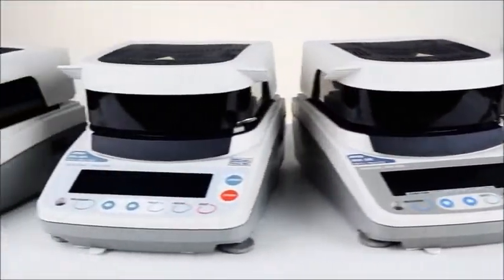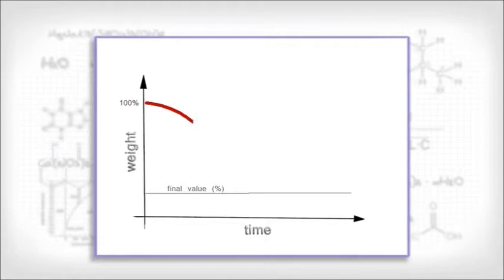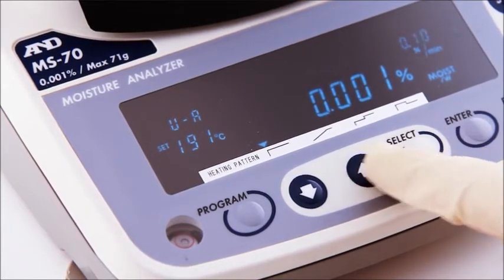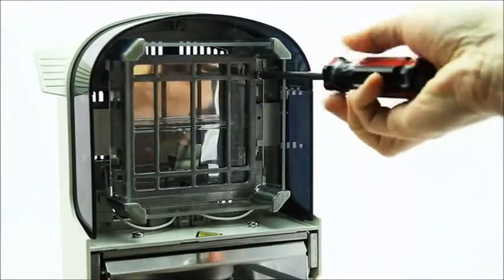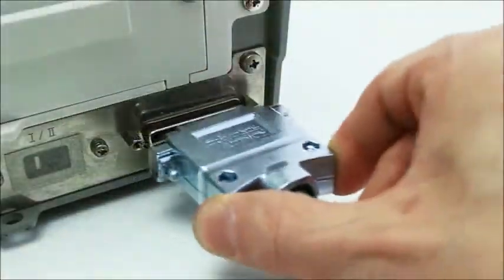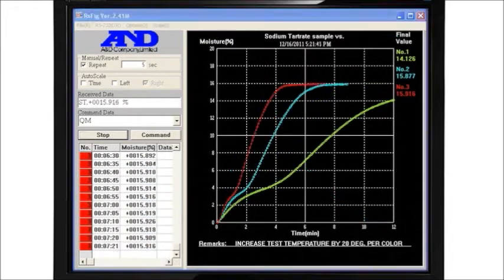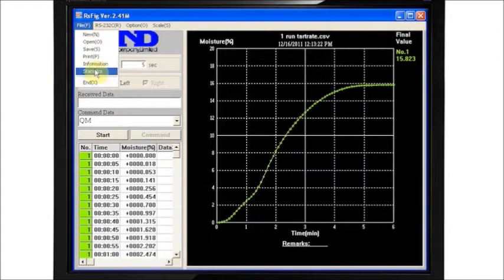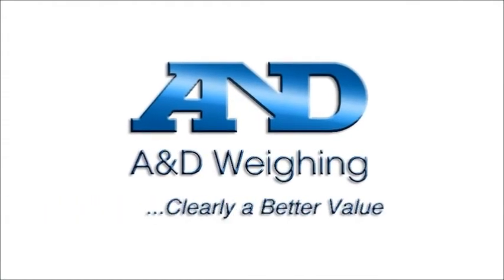A&D's Moisture Analyzers | MS-70 / MX-50 / MF-50 / ML-50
MS-70 / MX-50 / MF-50 / ML-50 | A&D's Moisture Analyzers

Quickly and accurately determine moisture content in: Food, Wastewater, Industrial  and Laboratory Applications with A&D moisture analyzers. Measure down to 0.001% water content to characterize even challenging, low- moisture substances, like plastic resins . Colloids and high water- content compounds are also reliably measured.

A&D analyzers use the thermo- gravimetric or loss- on- drying principal and offer the accuracy of the Karl Fischer technique but in less time and with better repeatability.